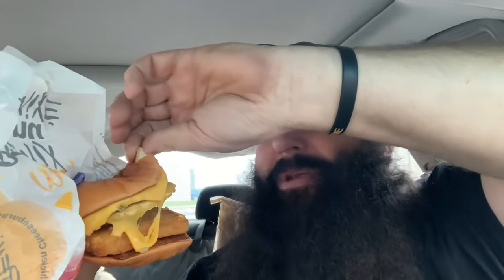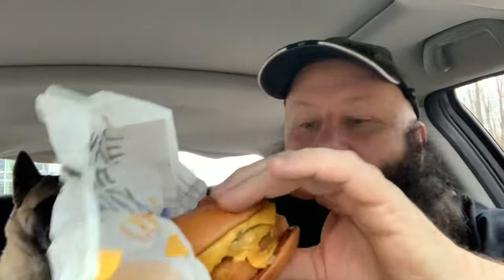McDonald’s Surf ‘N Turf Burger…The Vanlife Review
I tried the surf ‘n turf burger from McDonald’s and I wasn’t a fan￼

You can also send mail to us at:
GVA
Brighton, Ontario
K0K 1H0